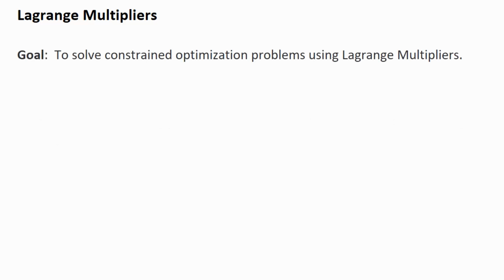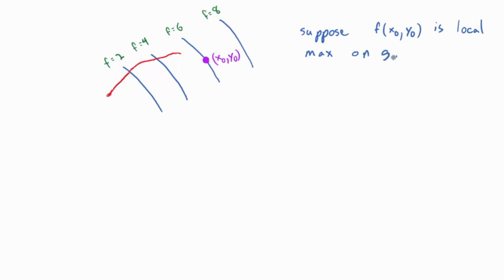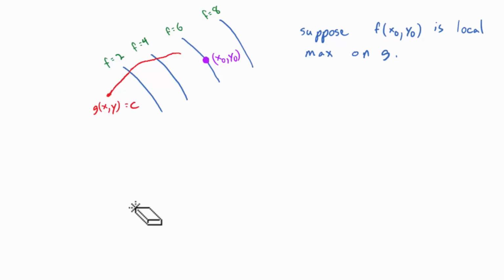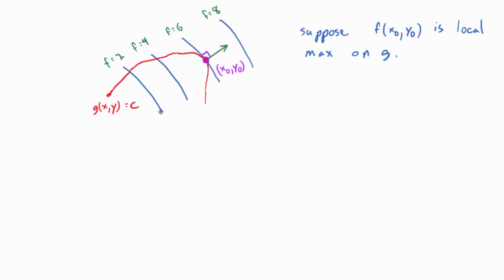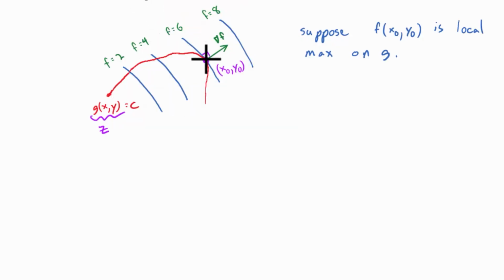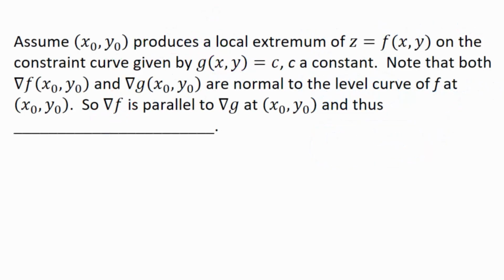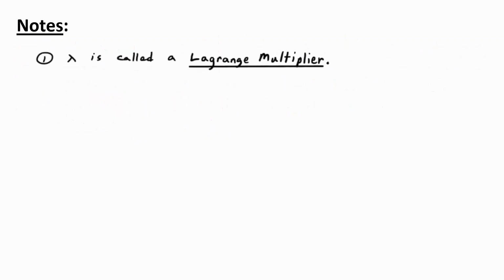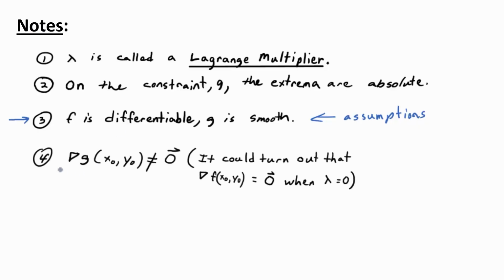Video 14.8.1: Introduction to Lagrange Multipliers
This is an introduction to and a geometric justification of Lagrange Multipliers.

The animation in the introduction is based Jeremiah Morgan's interactive demo found